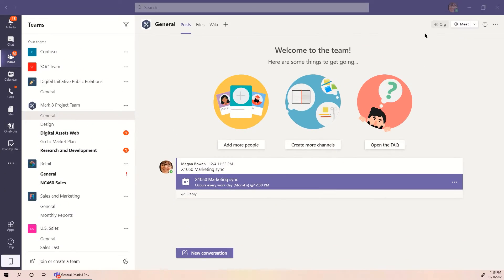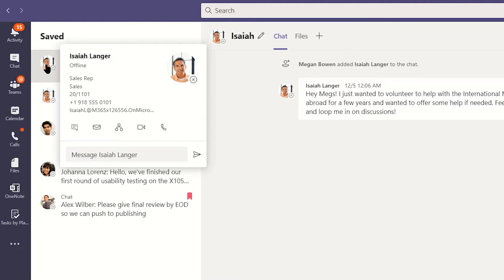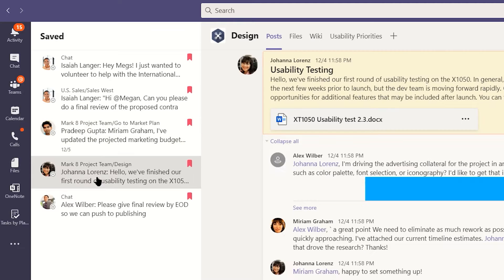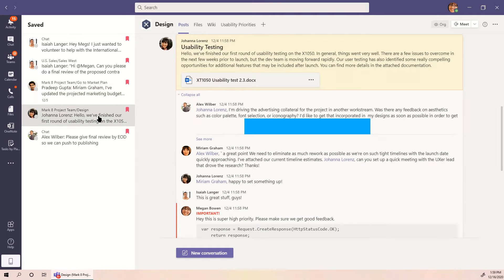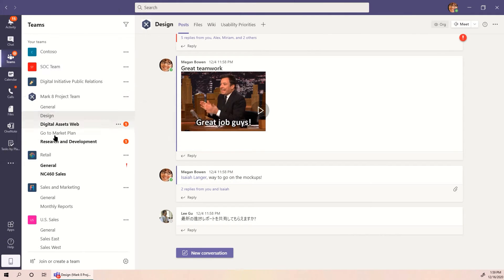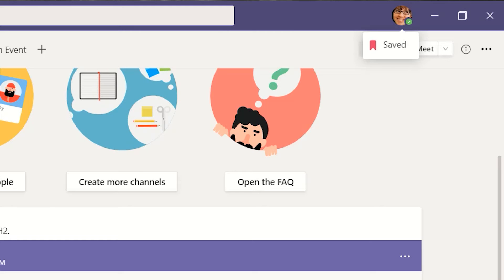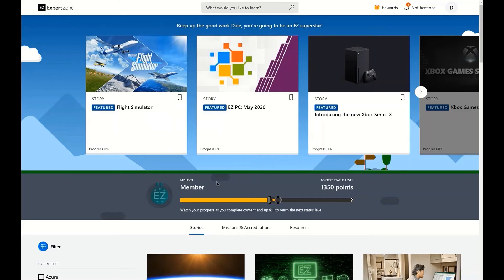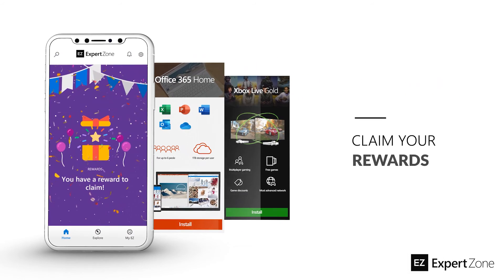Microsoft Teams - Saved Items 101 | Tips and Tricks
A lot of activity is happening within Microsoft Teams. How can you bookmark the most important items, so you can reference them later? Check out this helpful tutorial from Master Trainer Kyle to help you familiarize with the Saved Items functionality in Microsoft Teams.

Note: Each organization's deployment and settings for Microsoft Teams is different; your experience may vary.